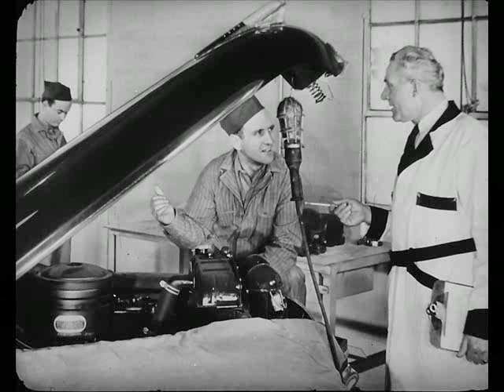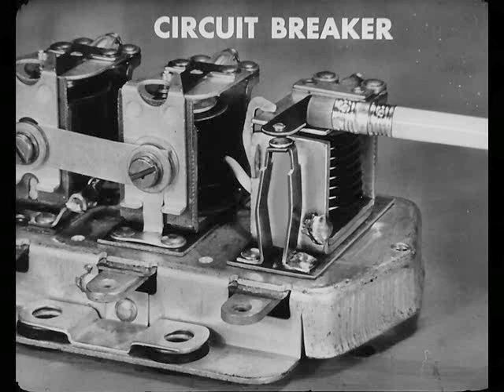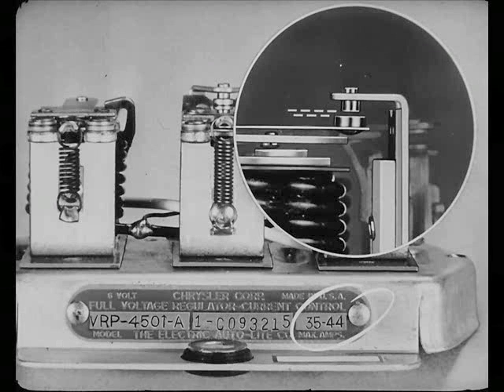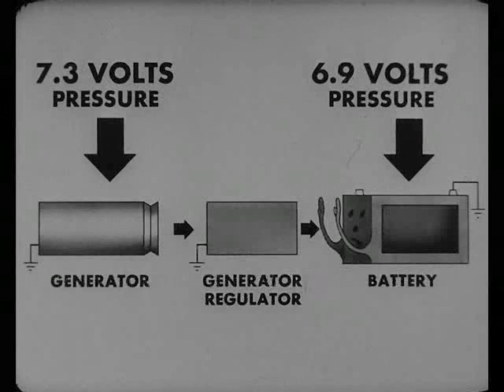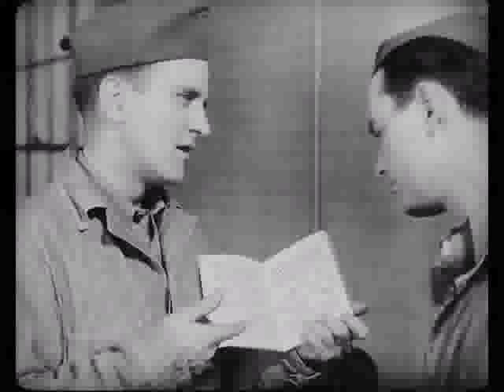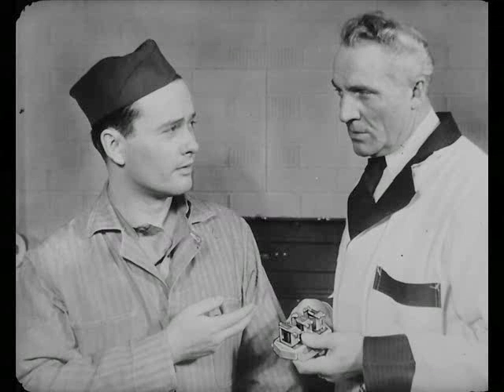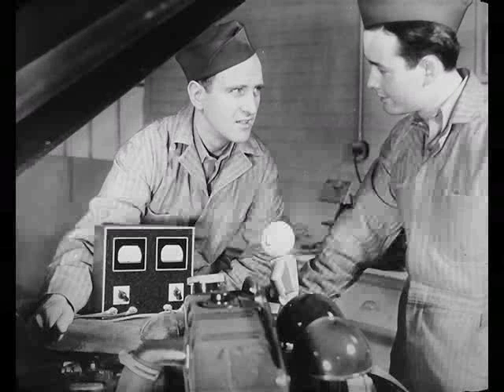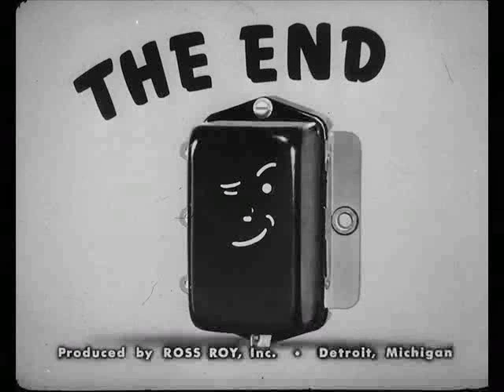Chrysler Master Tech - 1948, Volume 1-7 The Generator Regulator At Work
MTSC - 1948, Volume 1-7 The Generator Regulator At Work